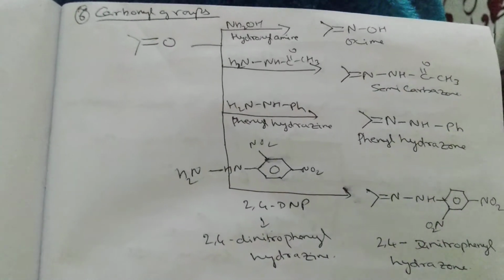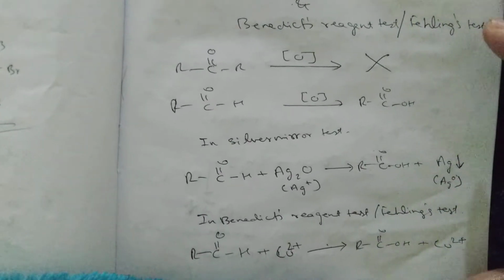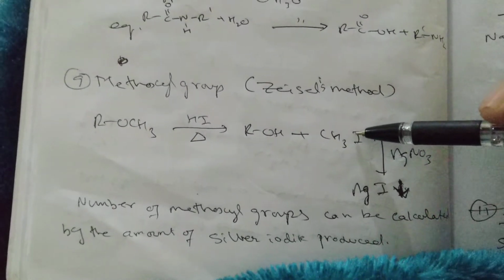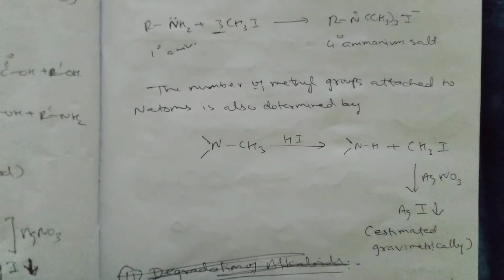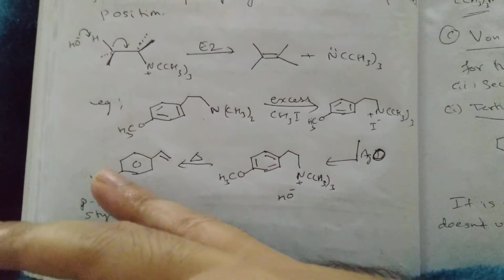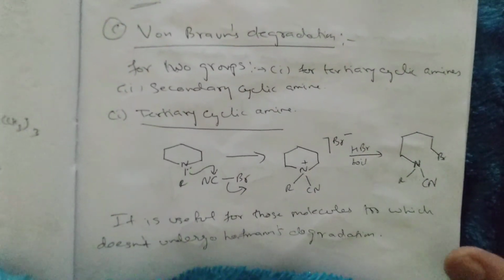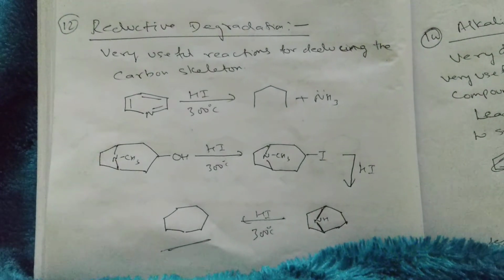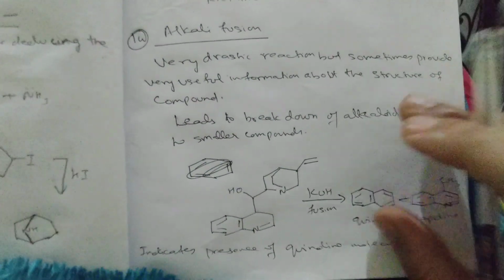Alkaloids lecture 2